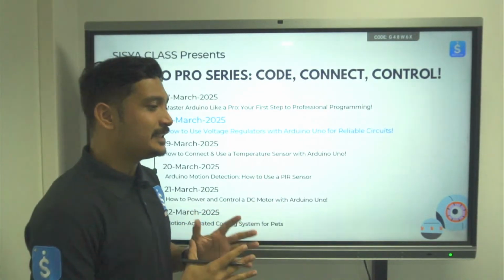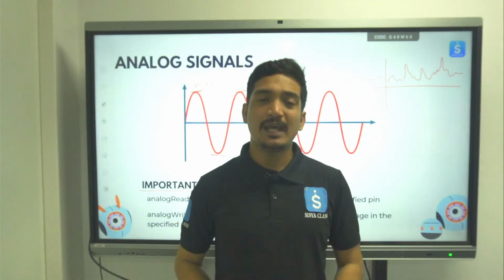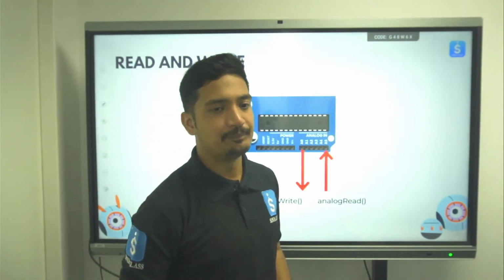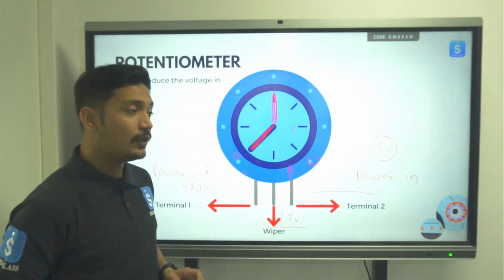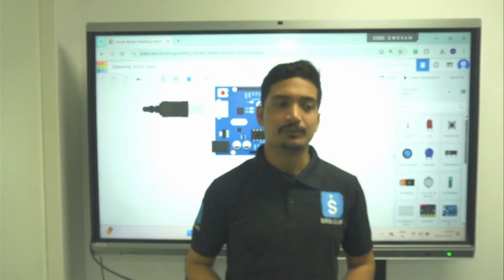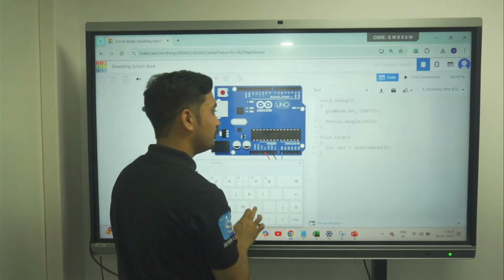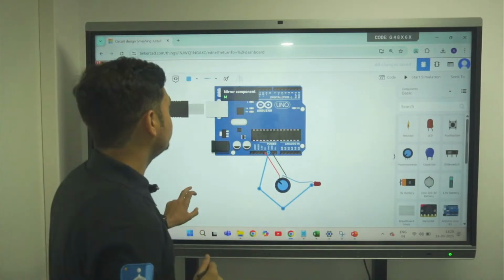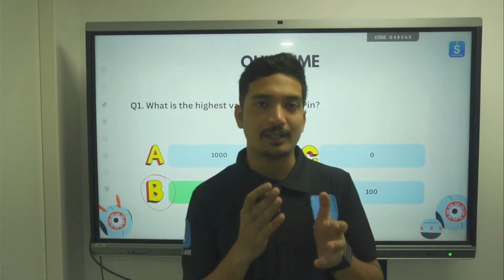How to Use Voltage Regulators with Arduino Uno for Reliable Circuits! | Learn from Ahmed Sir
Struggling with unstable power in your Arduino projects? In this video, we’ll show you how to use voltage regulators to ensure a stable and reliable power supply for your Arduino Uno. Learn about different types of regulators (linear vs. switching), how to wire them correctly, and best practices to prevent voltage drops and overheating.

🔧 What You'll Learn:
✅ Why voltage regulation is important
✅ Choosing the right voltage regulator (7805, LM317, Buck Converter, etc.)
✅ Step-by-step wiring guide
✅ Tips for improving efficiency & reducing heat